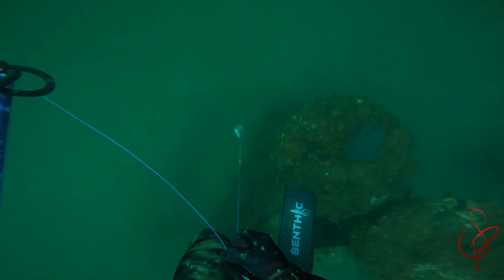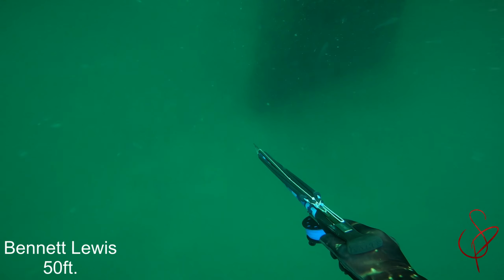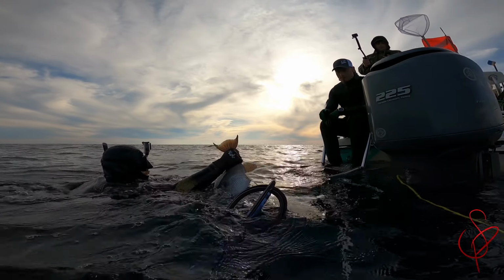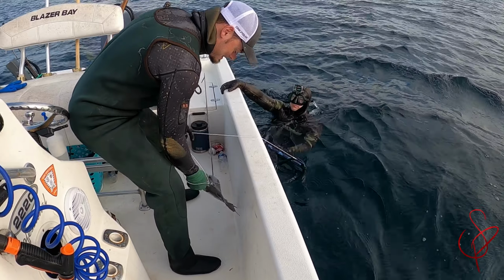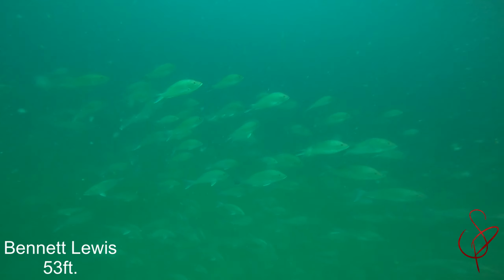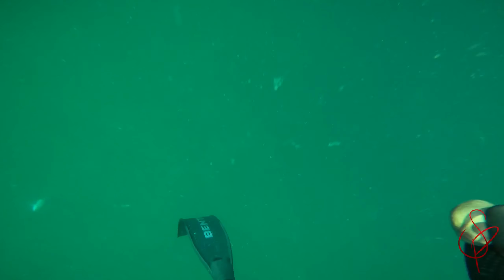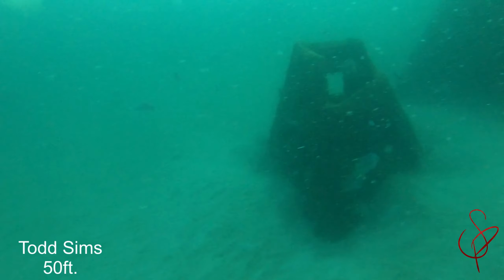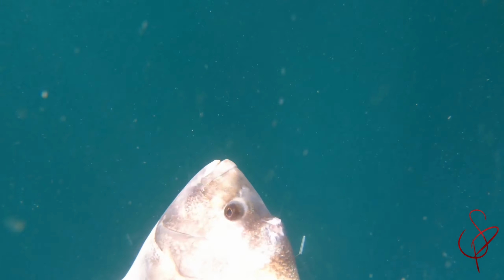Pyramids! Info from Freedivers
We see a lot of stuff while diving. We’ve decided to talk about how we see fish stack on the Super Pyramids we have around here. Check it out!
SinkPhase Crew :
Cap. David Miller : Yazbeck Hamour, Meandros B32 105cm, Mythicon Argus 128cm Fusion
Ian Braddock : Waihana Goliath Grouper, Salvimar Hero 75cm, Riffe Euro 110cm
Michael Miller : Yazbeck Black, Proteus 75cm Claimed by the USS Mass.
Bennett Lewis : Yazbeck Snyper, Pathos Sniper 75cm, Omer Invictus HF 100cm
Melissa Sims : Waihana Kajiki, Gun Testing
Tony Heath : Yazbeck Nohu, BlueGreen Vampire , Mythicon Argus 128cm Fusion
Todd Sims : Waihana Goliath Grouper, Salvimar Hero Storm 115cm, Frankengun 60cm